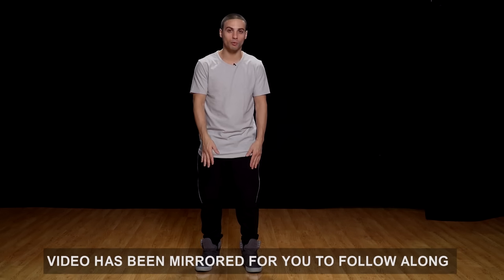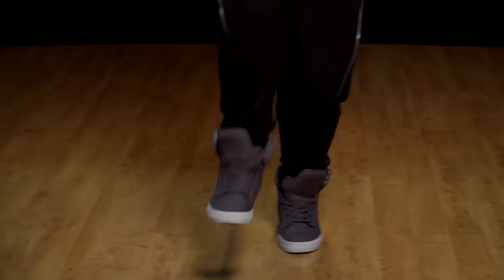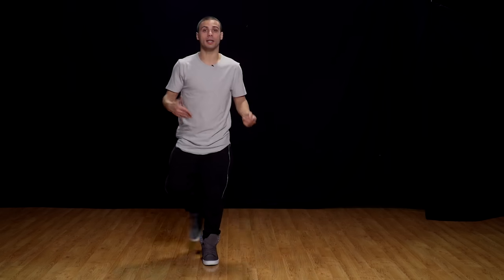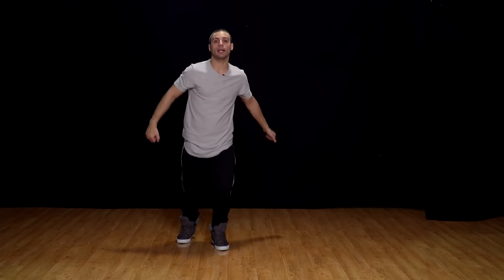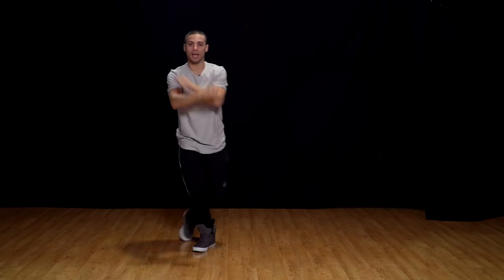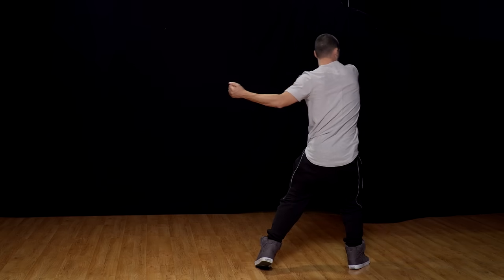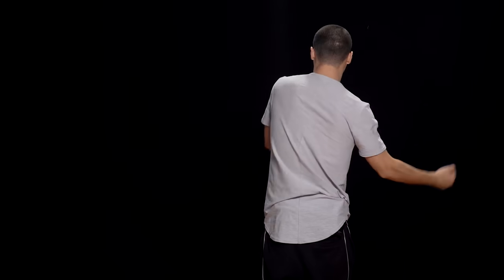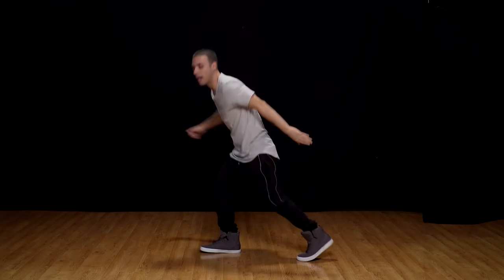3 Simple Dance Moves for Beginners - Part 4 (Hip Hop Dance Moves Tutorial) | Mihran Kirakosian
Part 4 of my hip hop dance tutorial for beginners on how to do 3 simple dance moves.